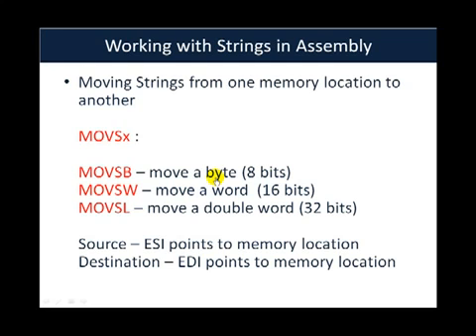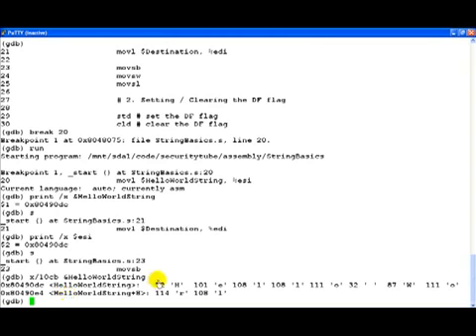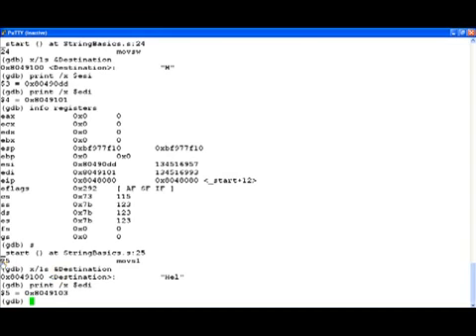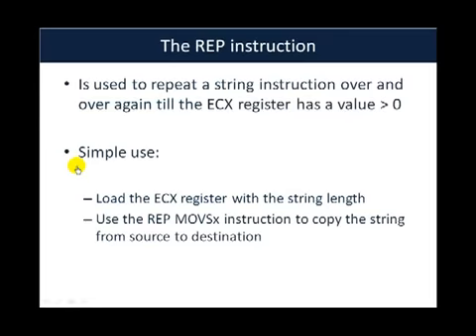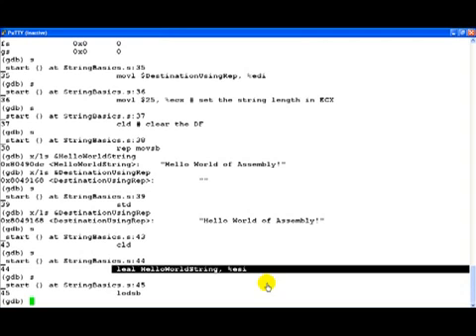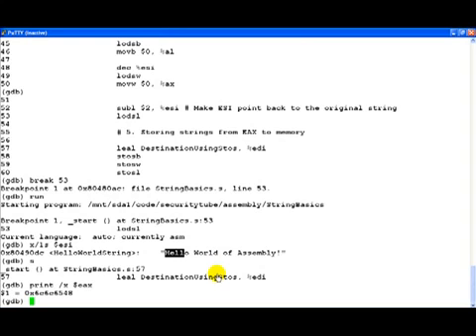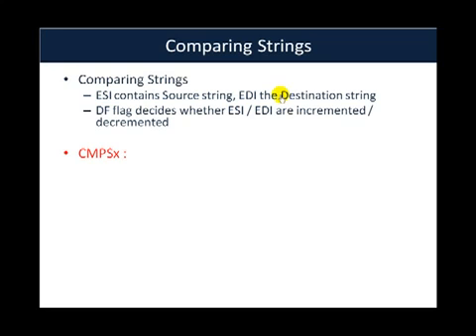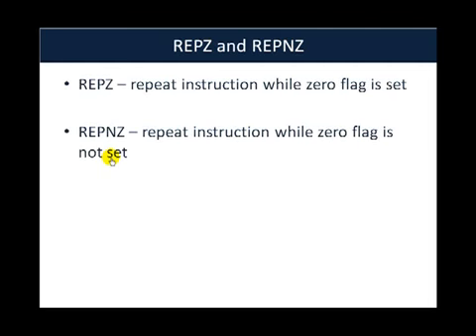Tutorial hacking dengan bahasa Assembly Part 6 Working with Strings YouTube 360p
Tutorial hacking dengan bahasa assembly